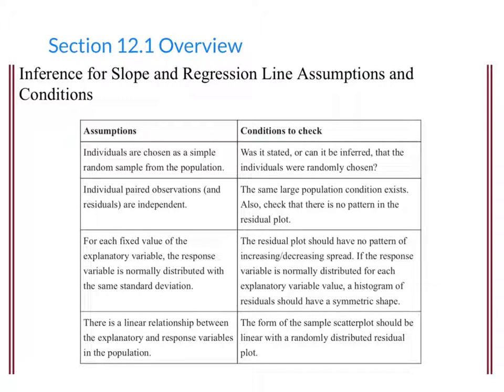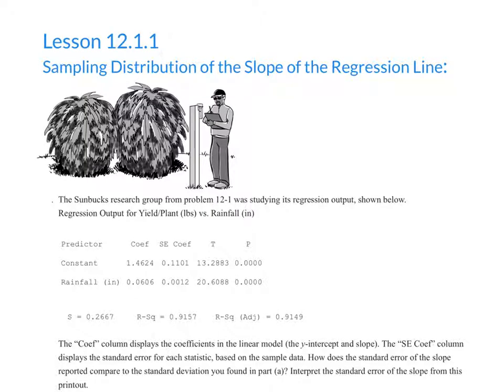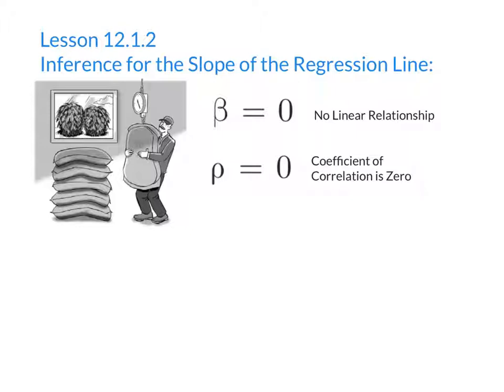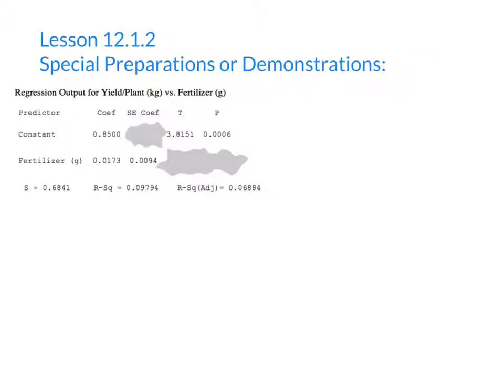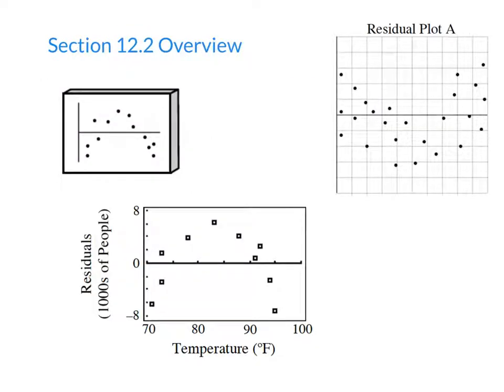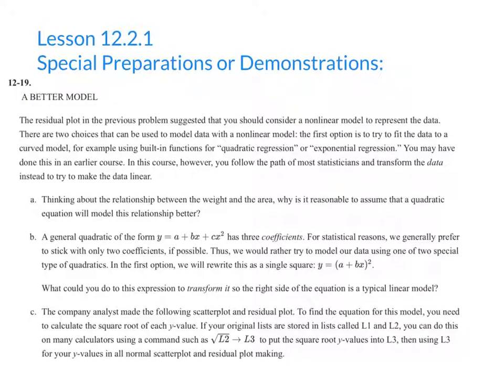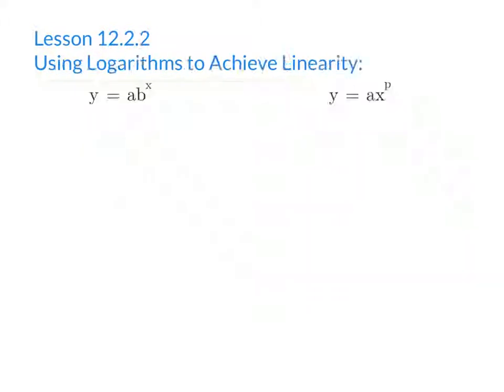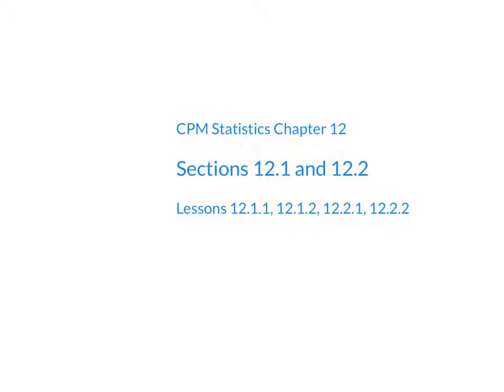Stat Section 12.1 & 12.2